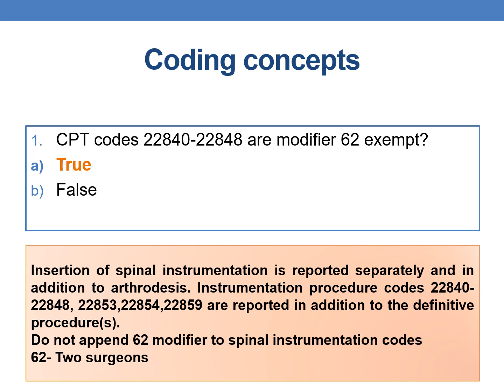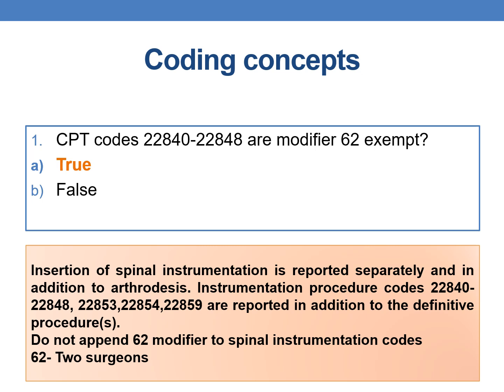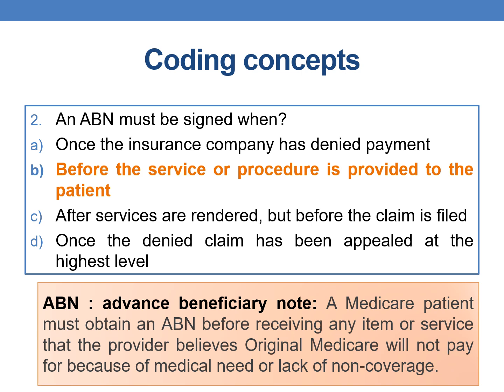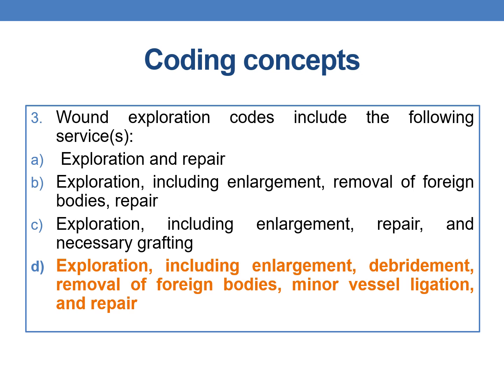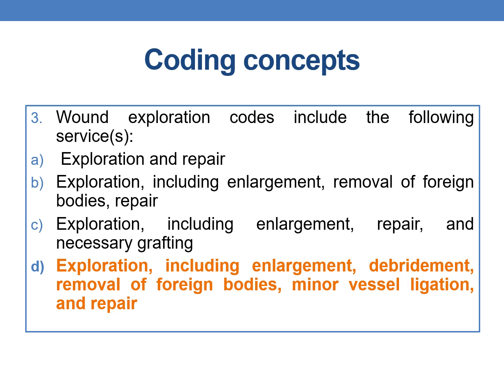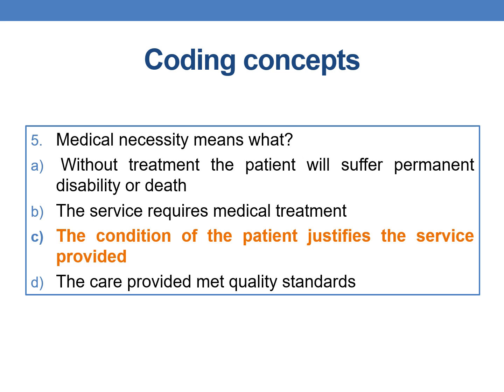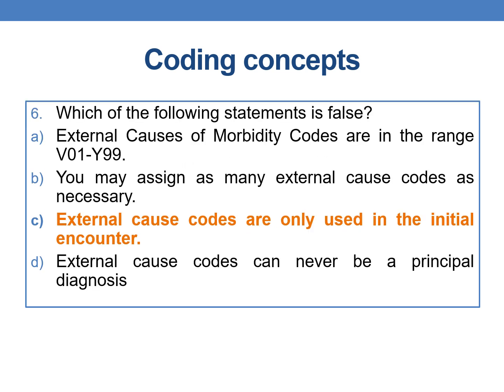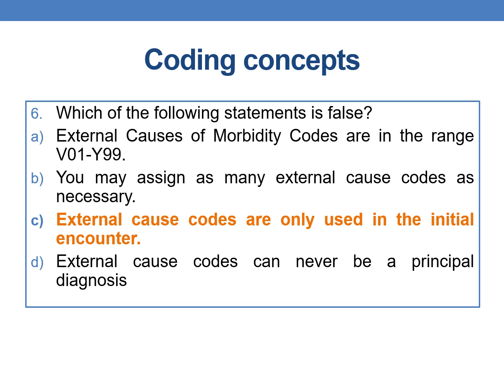Mock Questions from coding concepts for CPC exam